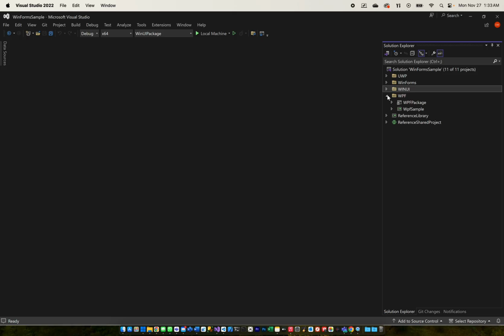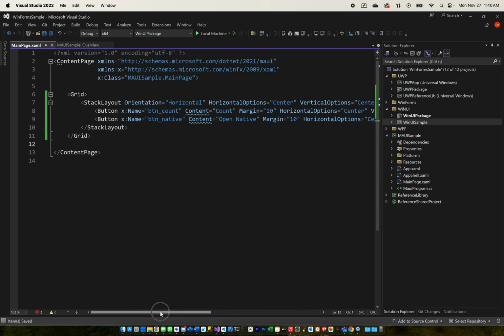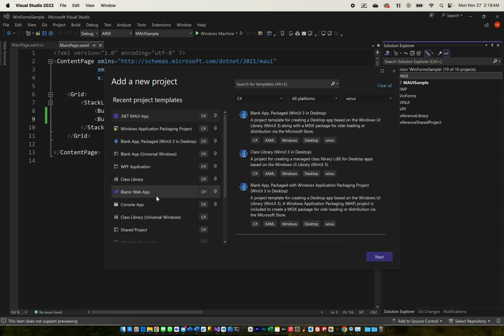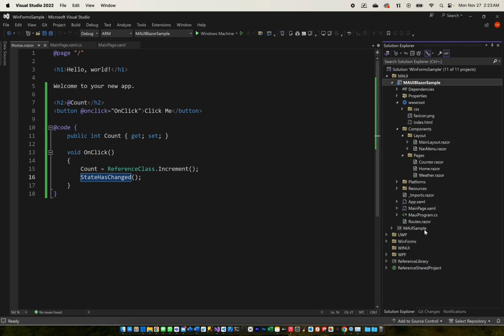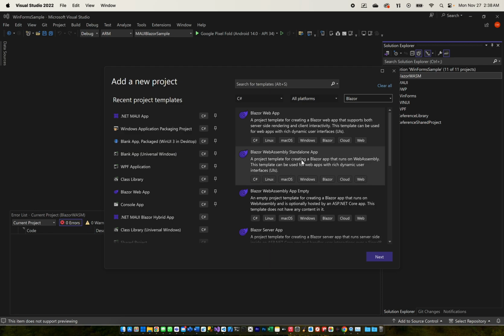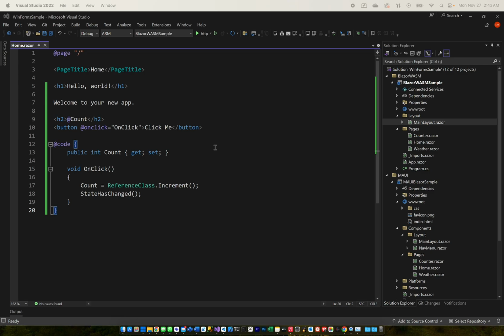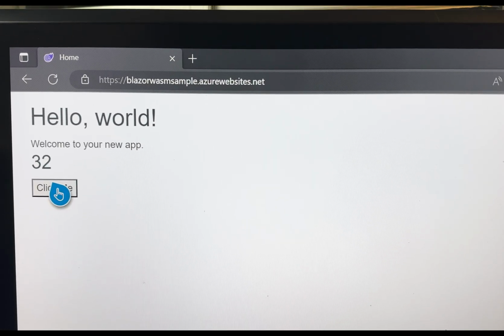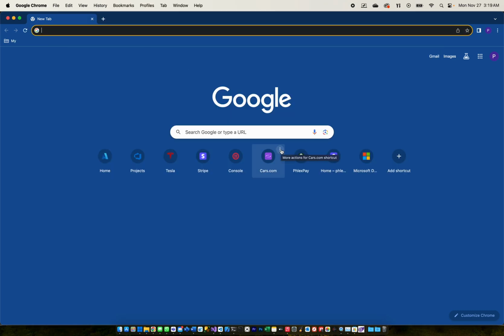Episode 54 - .NET MAUI and Blazor for desktop development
In this video we look at the final two frameworks that we consider using to build desktop applications.  We will be discussing .NET MAUI, MAUI Hybrid using Blazor, and finally Blazor WebAssembly.